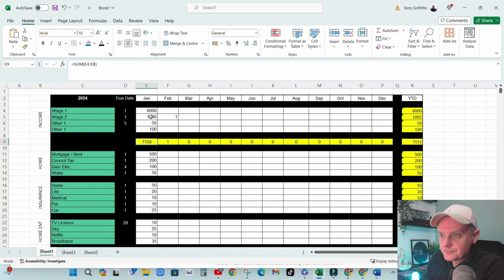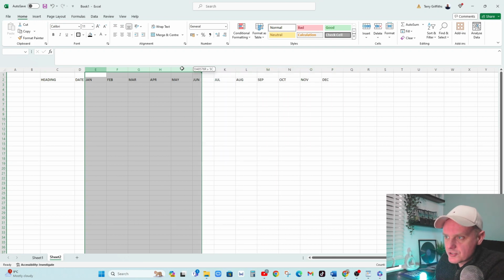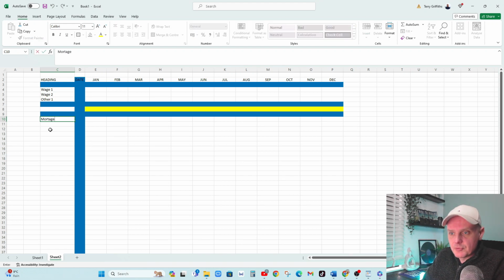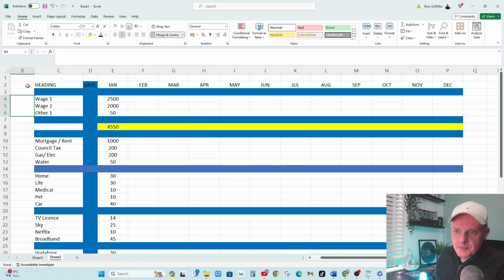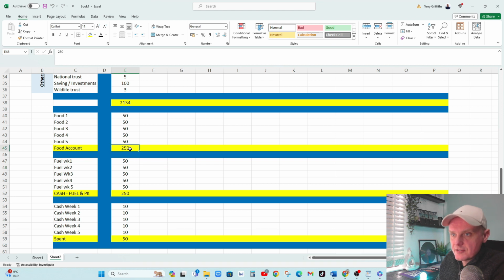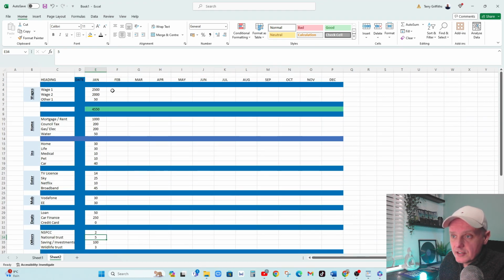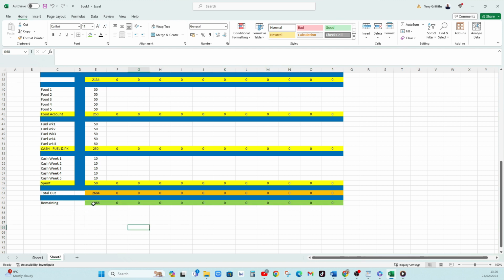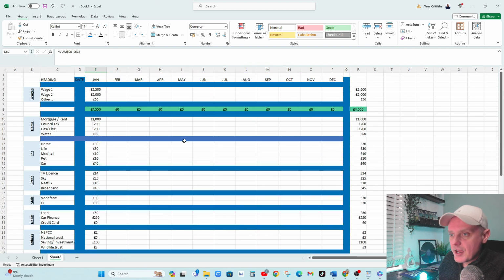How To Use Excel For Beginners: Level1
100% FREE MIDDLE AGE COMPUTER CLASSES

🔓 Unlock Your Midlife Potential Now!  Start By Learning the basics of excel step by step, today I take you through a basic home finance sheet. 🌟

Thanks ►Hit the thumbs-up button in any video!
Etsy Store